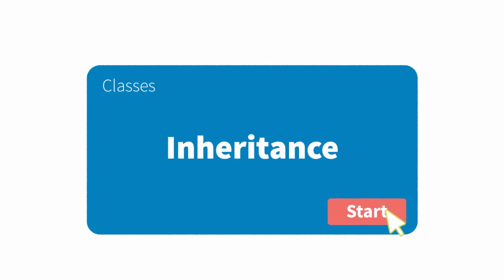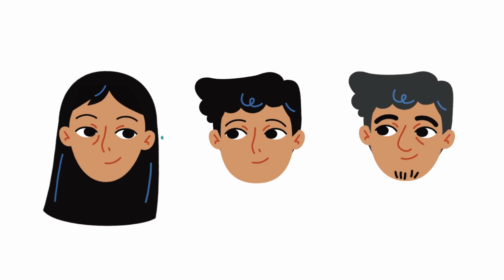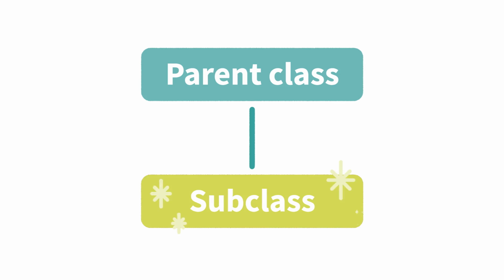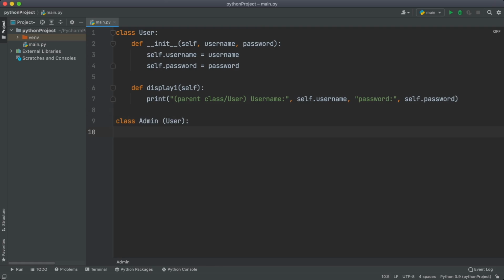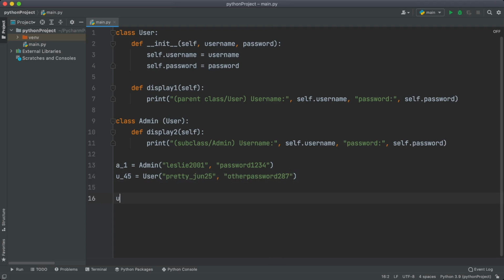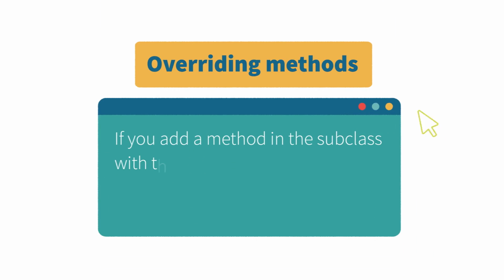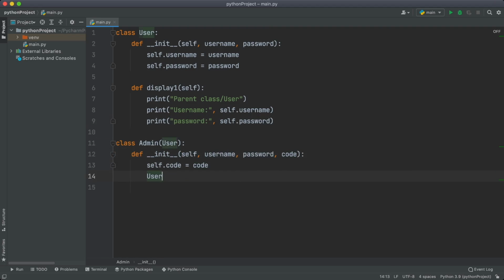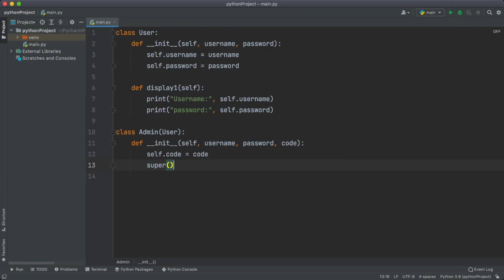Programming for Intermediate Using Python : 3. Inheritance